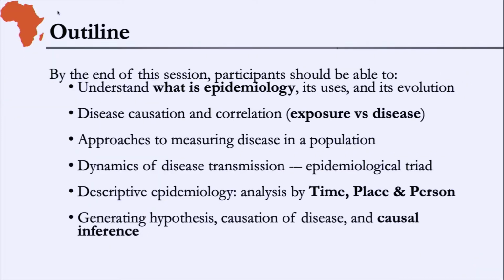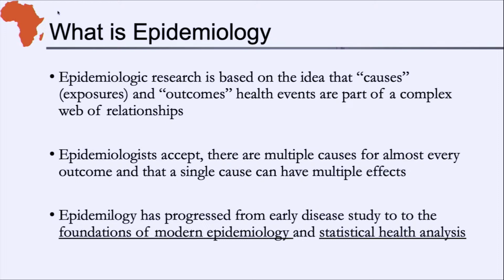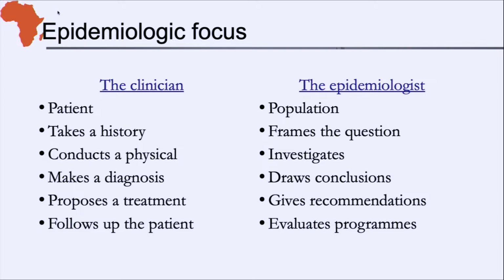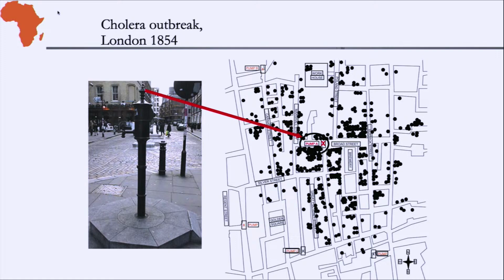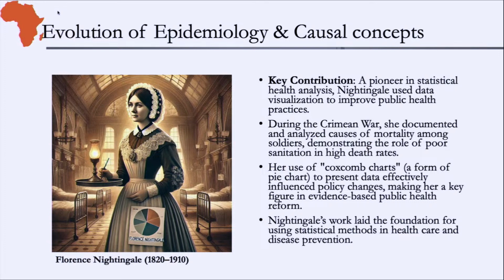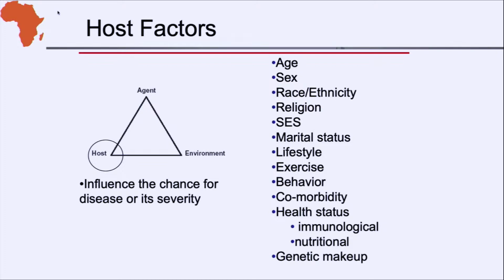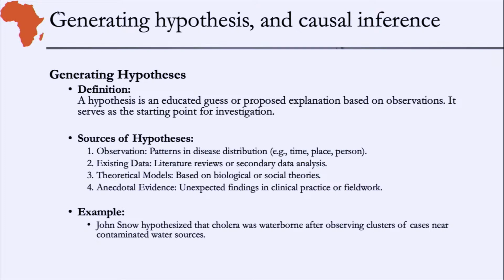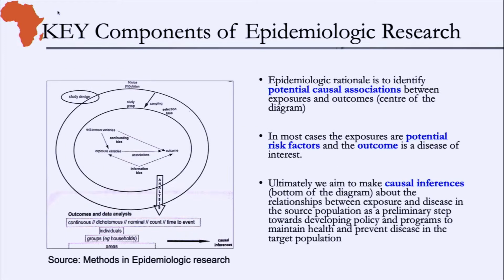Introduction to Epidemiological Research and Causal Concepts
Crash Course on Concepts of Epidemiology  25th-29th November 2024